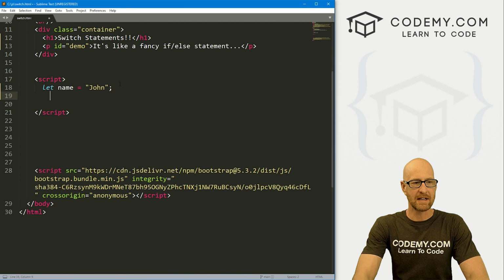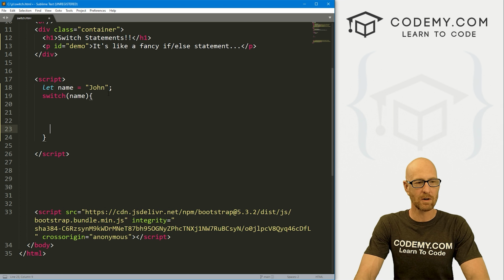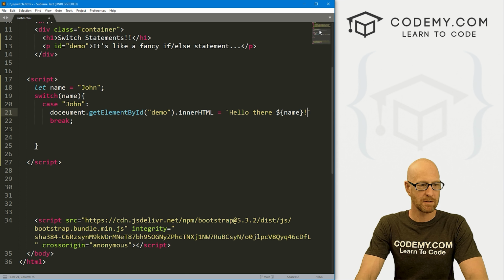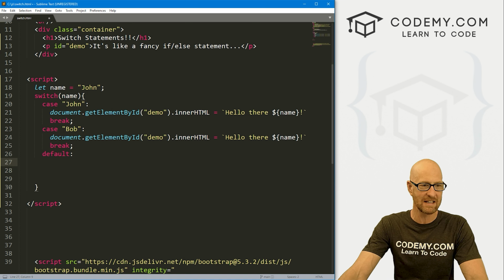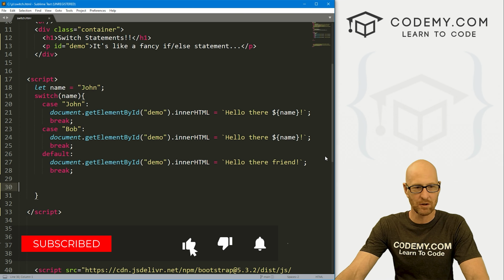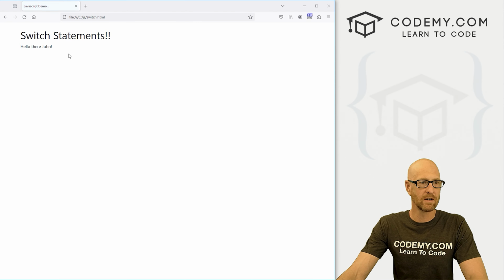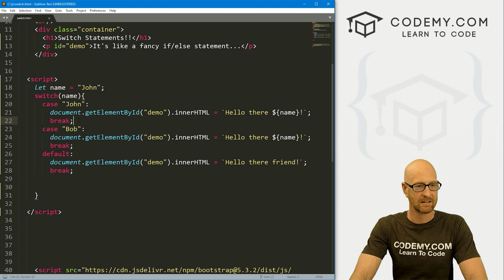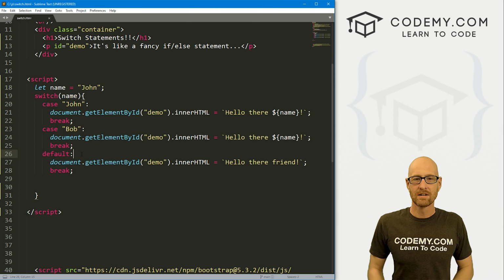Switch Statements - Javascript Programming 22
In this video we'll learn about the Switch statement in Javascript.

Switch is a logic statement very much like an If/Else statement, but using certain specific 'cases'.

We'll learn how to use them, and why you might want to use them, in this video.

Timecodes

0:00​​ - Introduction
1:08 - Create A Variable
1:18 - Create A Switch
2:24 - Break Statement
3:02 - Default Statement
3:35 - Test It Out
4:08 - Case Sensitive
4:38 - Break Stops Everything
5:17 - When To Use Switch
5:43 - Conclusion